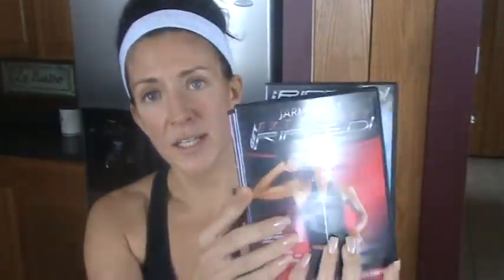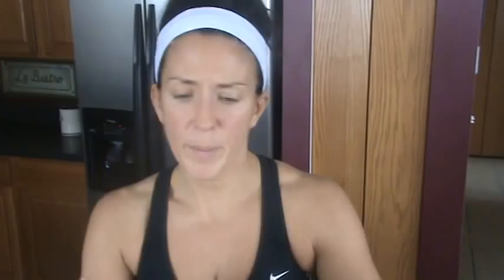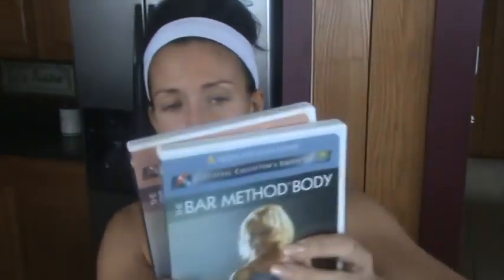Working out from Home Part 3 DVD Options